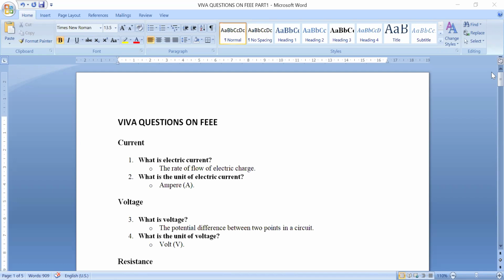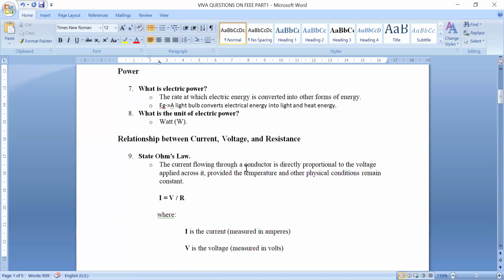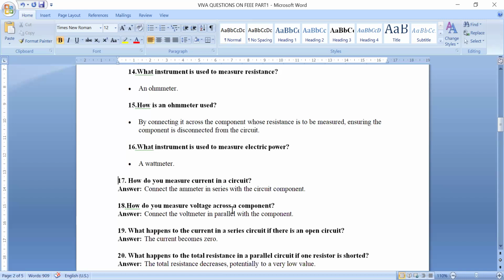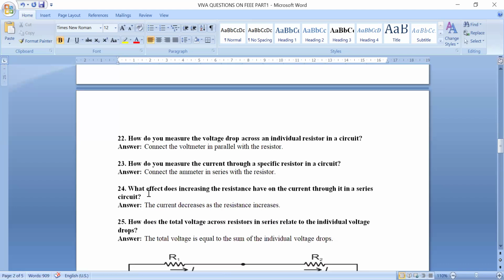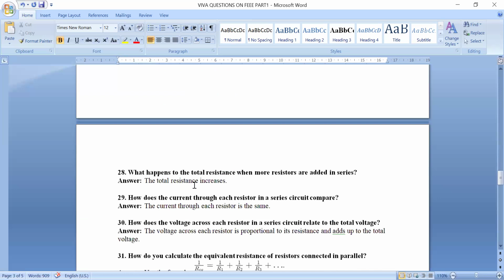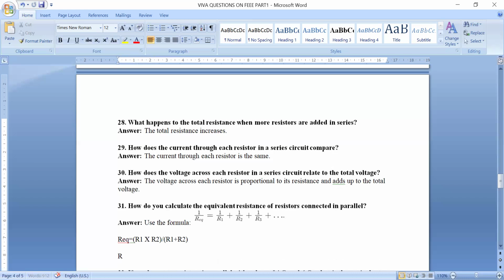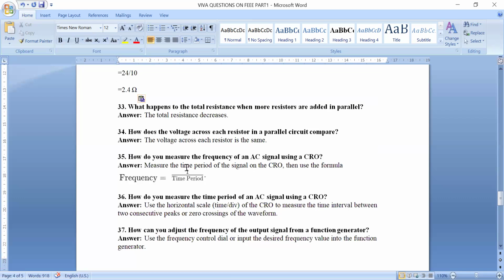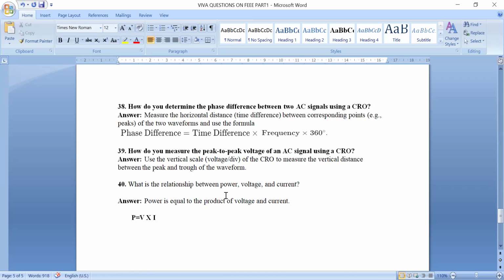VIVA QUESTIONS ON FEEE PART1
Questions Current,voltage,Resistance,Power,Series and Parallel circuit